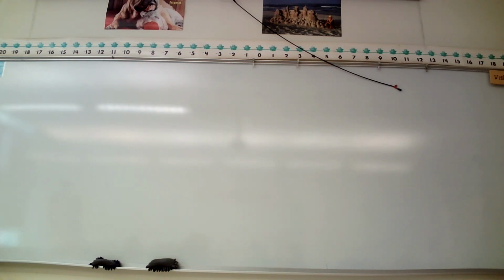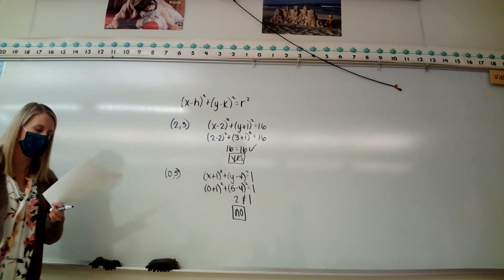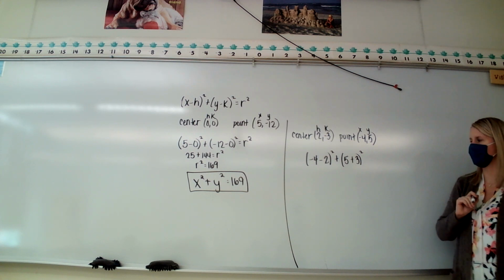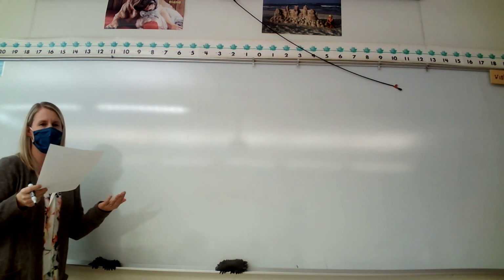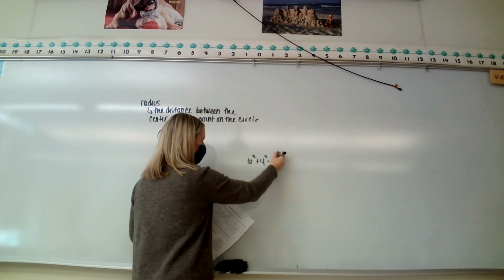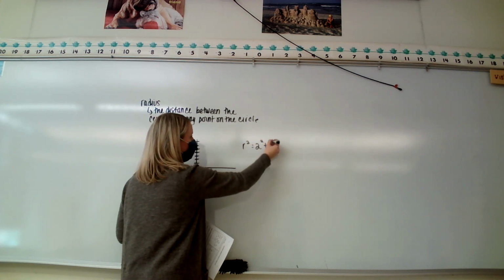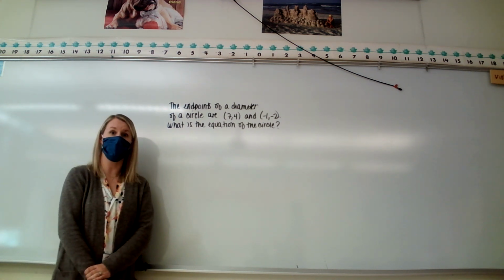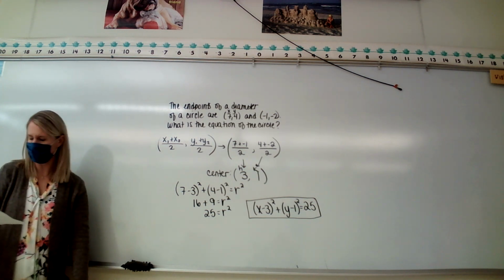GeoA2 4/6 lesson